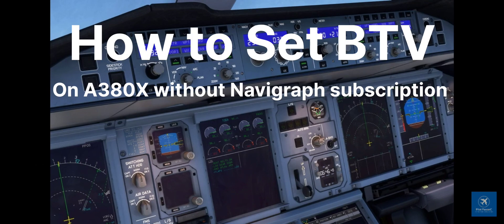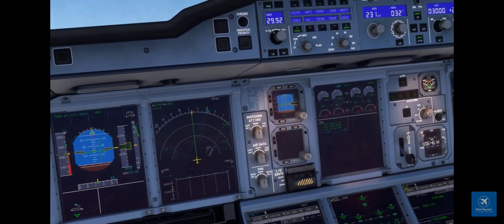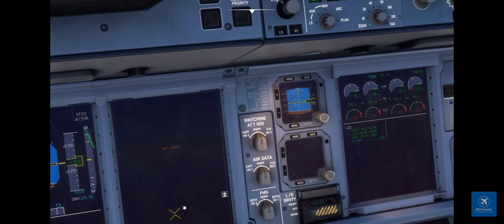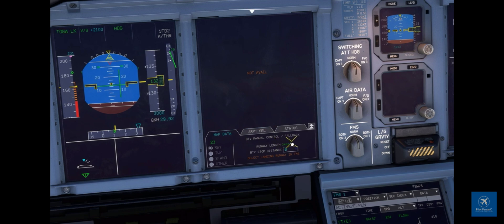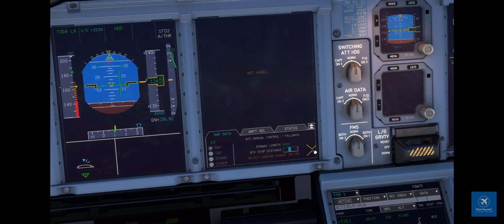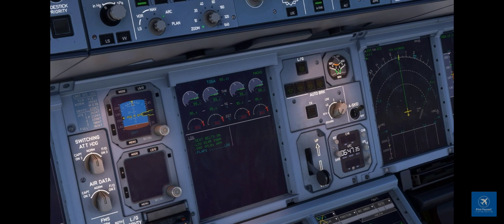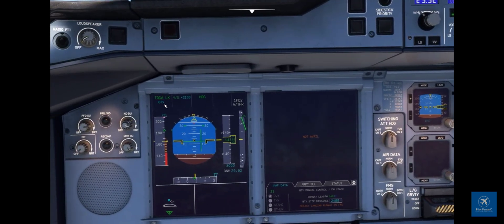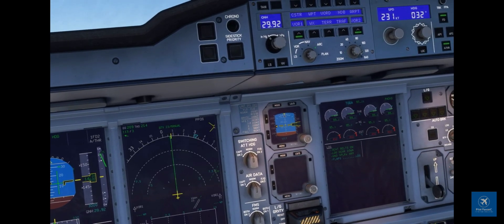Master the BTV Setup on FBW A380X (No Navigraph needed!) @pilotpawanc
Learn how to set the BTV or Brake to Vacate on the new Flybywire A380X without Navigraph subscription